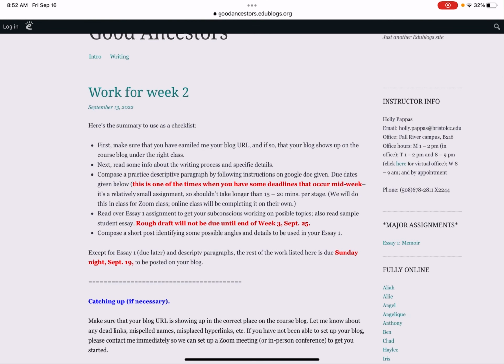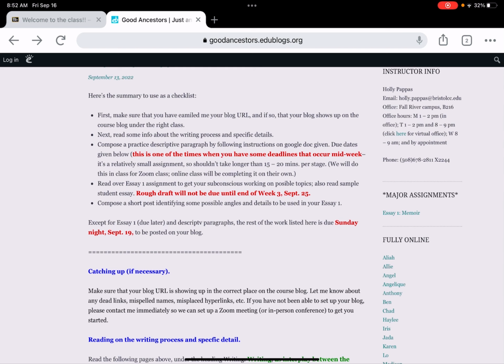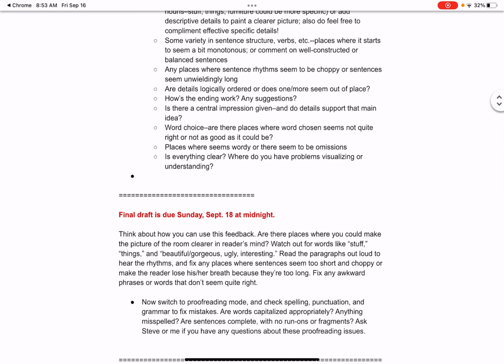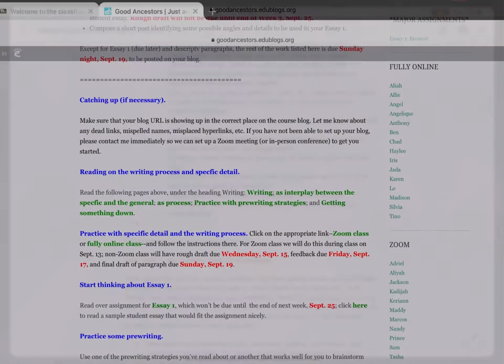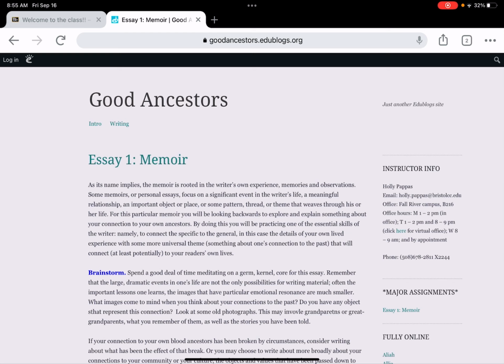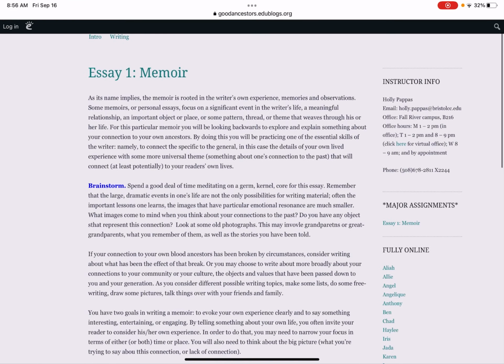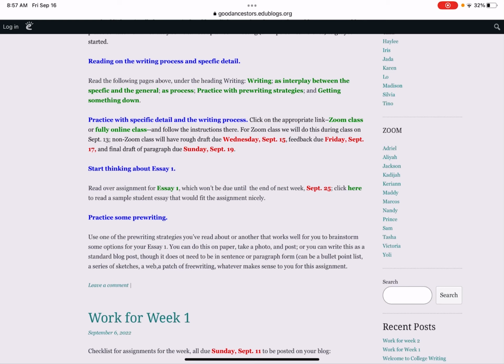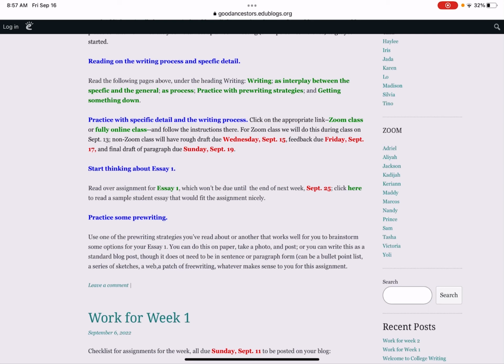September 16, 2022